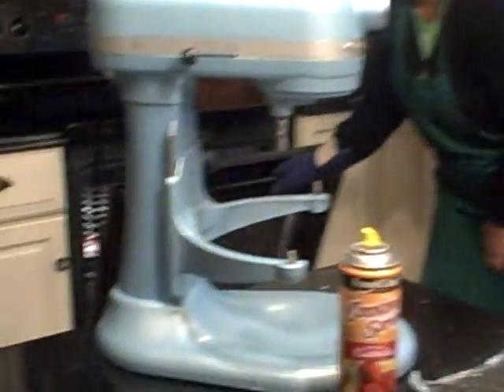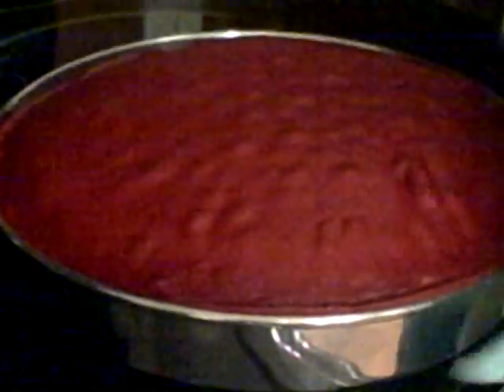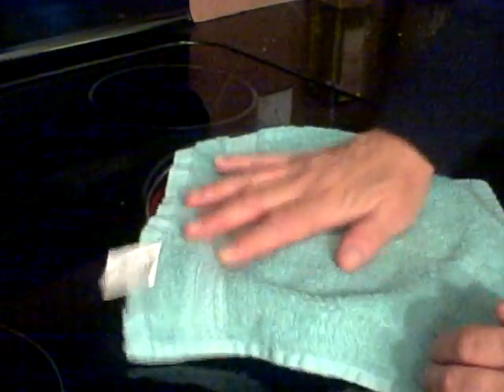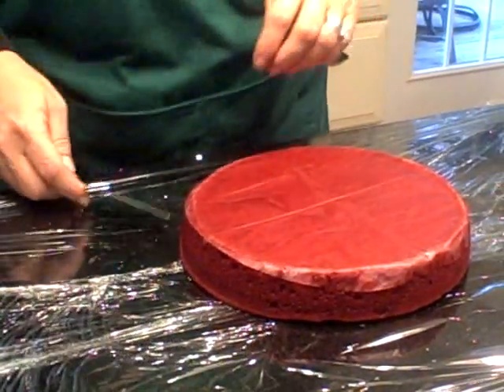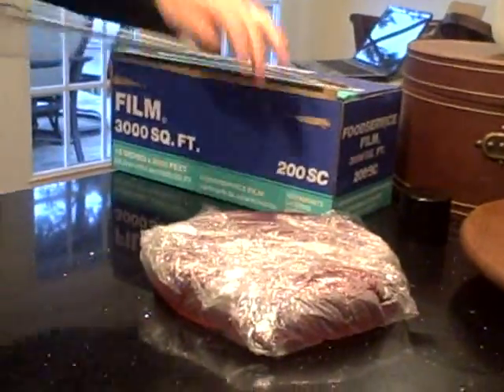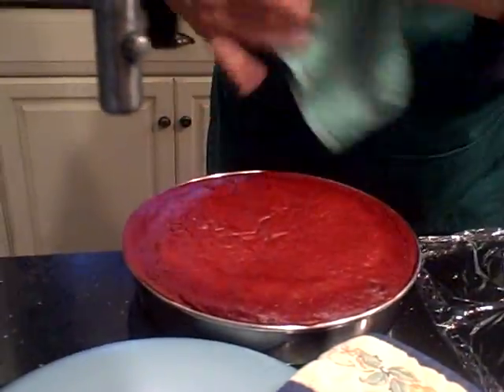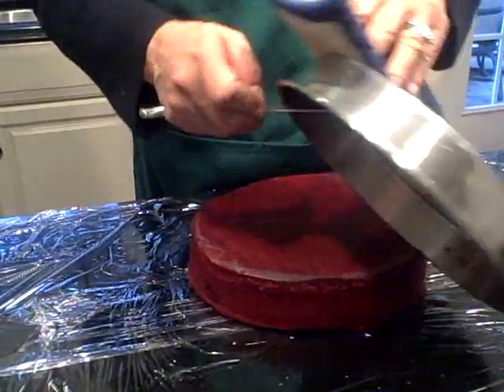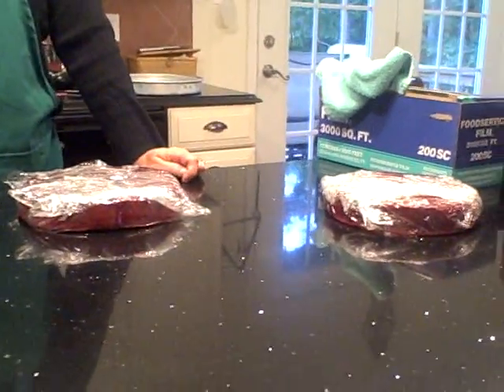Video 2 - How to bake a perfect & moist cake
By using this method, you will never have a dry cake.  Please excuse the rapid movement of the camera.  My 10 yr old daughter Maxey was shooting the video.  Next video - How to shoot a video - LOL. Enjoy and thank you for the emails.  Keep 'em coming.  Meanwhile, we'll try to improve.